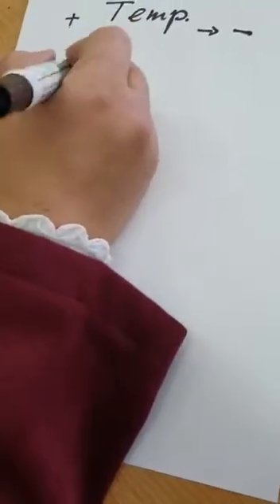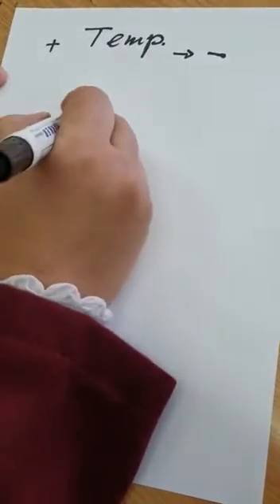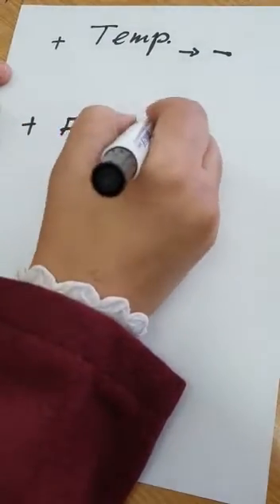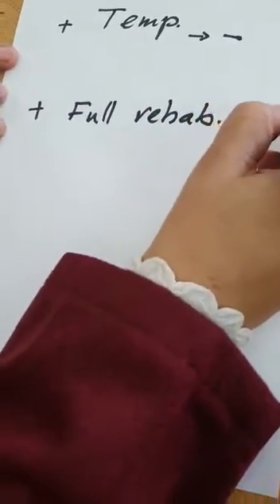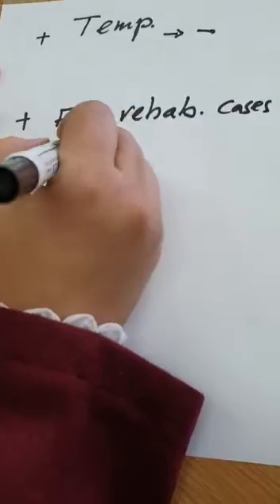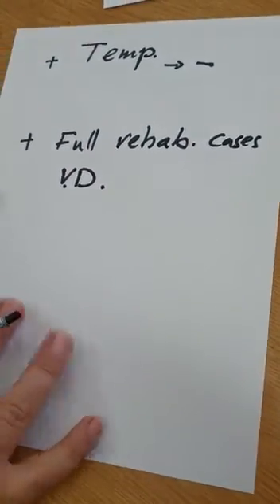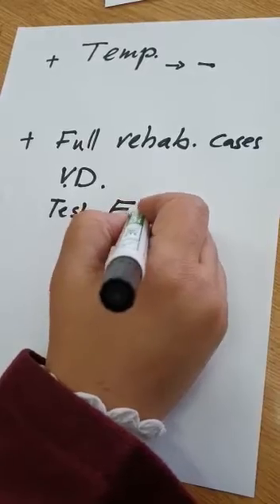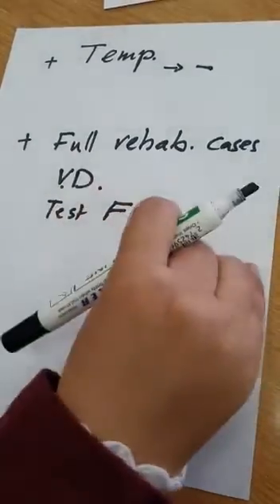Lab 4: Role of mock ups -Part 2